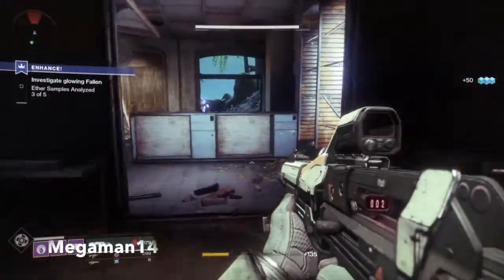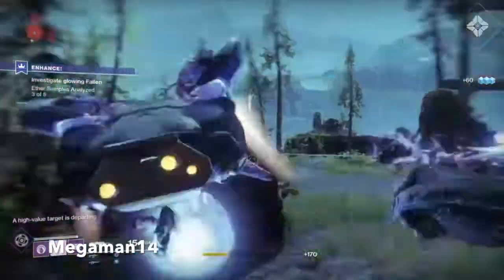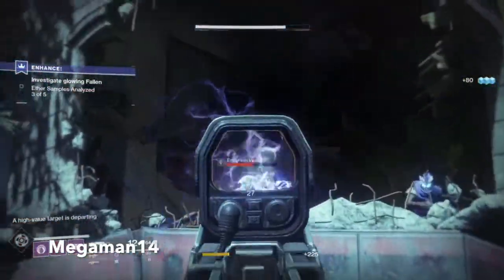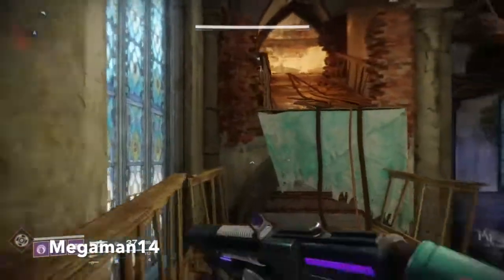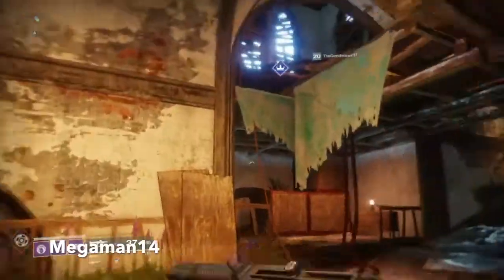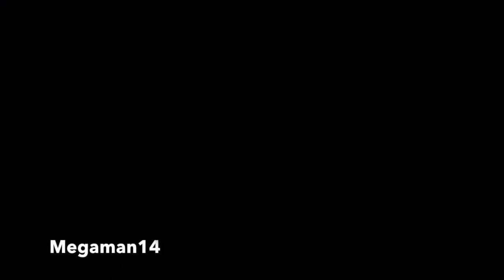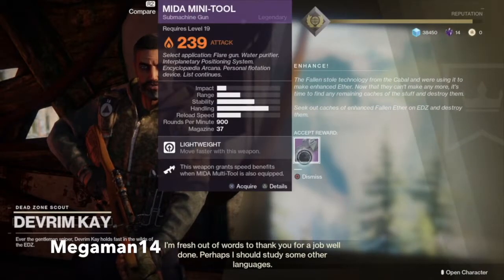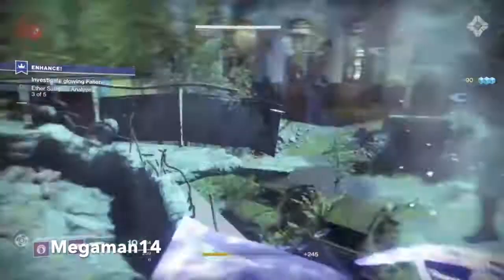Destiny 2 - How To Get The Mida Multi Tool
This video gives a quick talk about How to Get Mida Multi Tool.